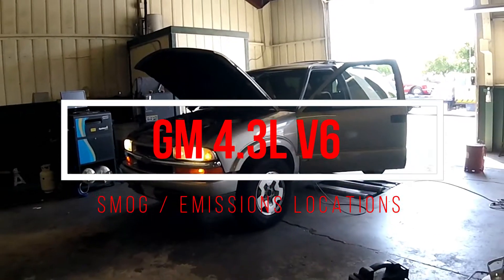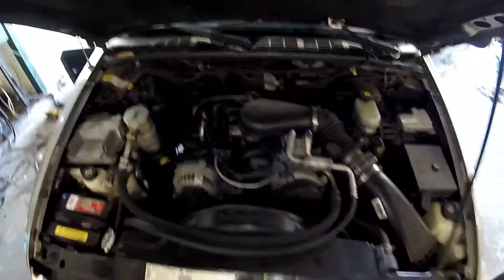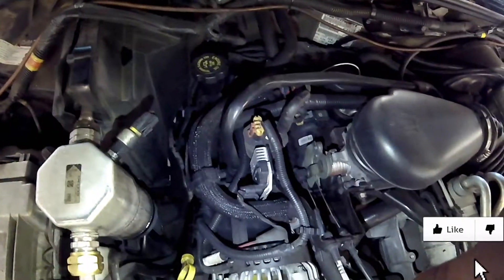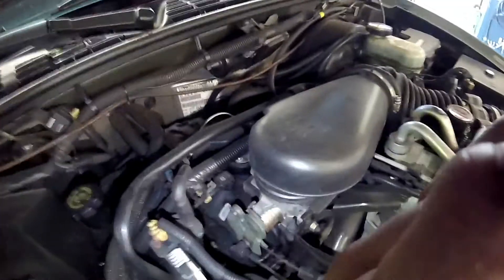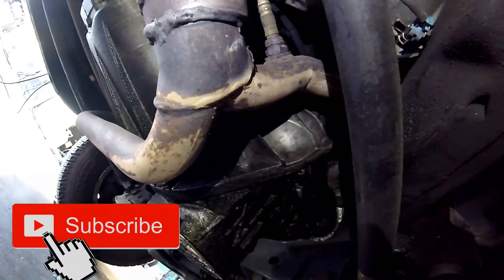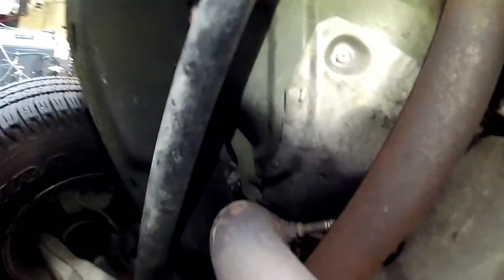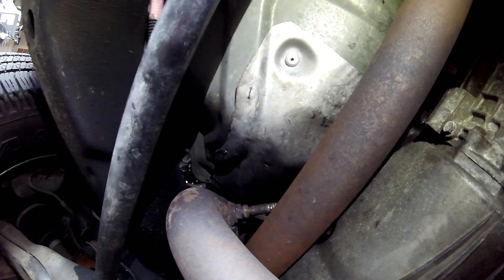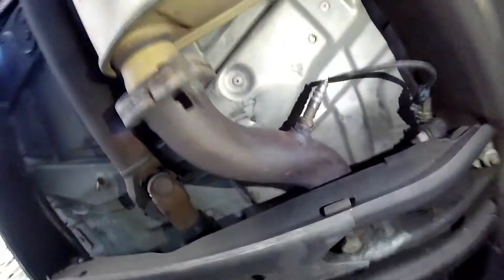⫷ Chevy Blazer 4.3 L, Vortec 4300, GMT 360 Emissions locations: PCV, Purge, O2 sensors ⫸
Emissions locations shown include PCV, EVAP, O2 sensors, and more. A good start for a DIY repair Project.

$ScottiesHobbies

Facebook.com/TheRealScottiesHobbies
In this video I point out the PCV Valve, Map Sensor, Vapor Purge valve, and Oxygen sensors On a 2002 Chevy Blazer with a 4.3L engine.